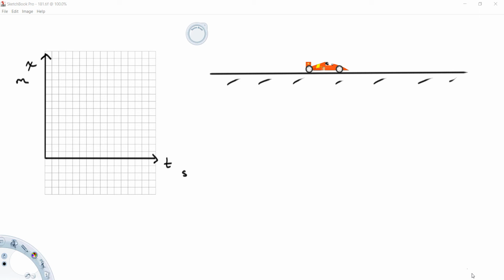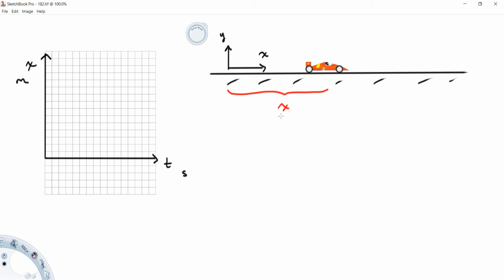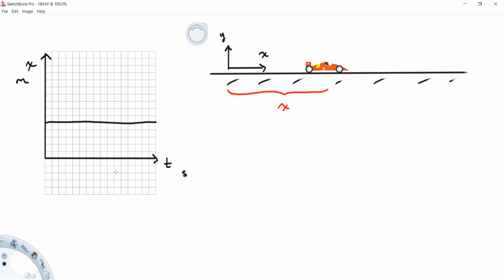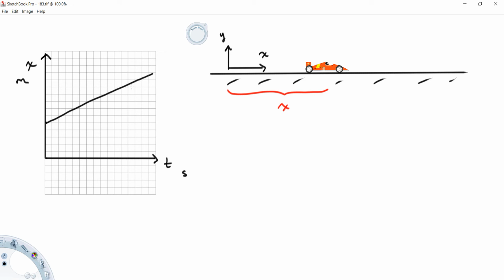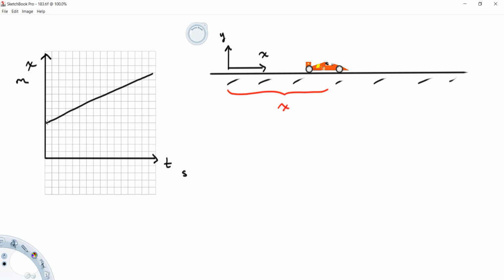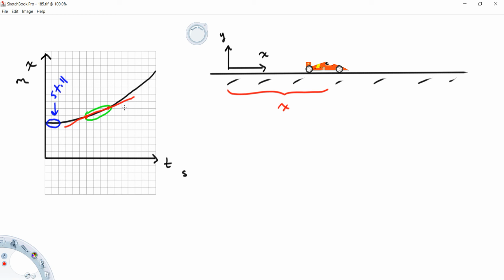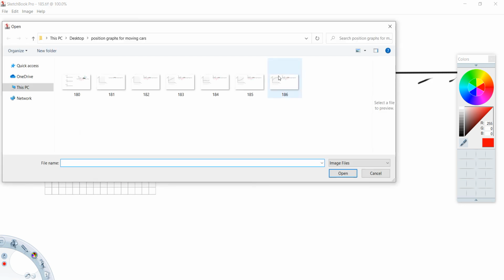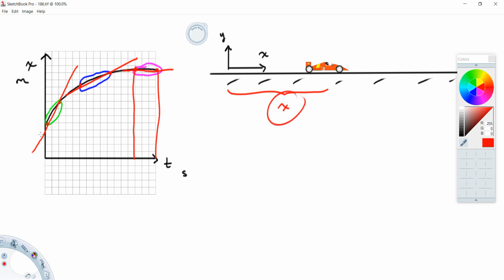interpreting position graphs